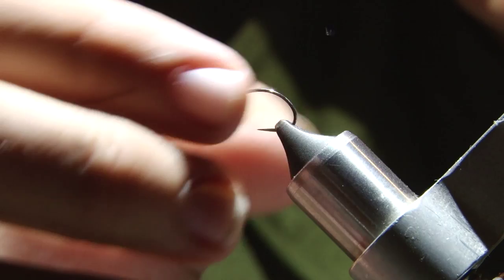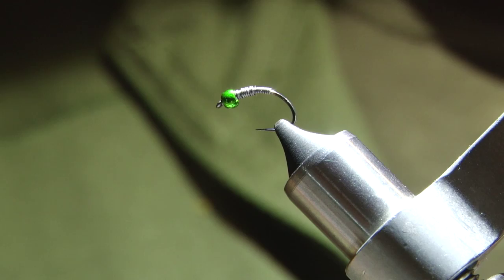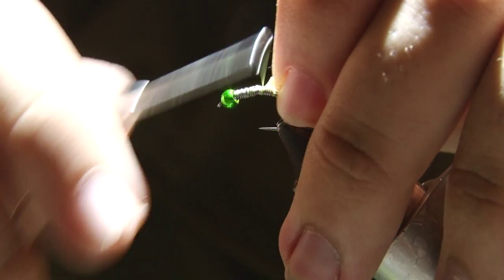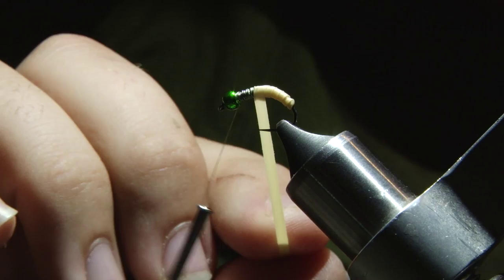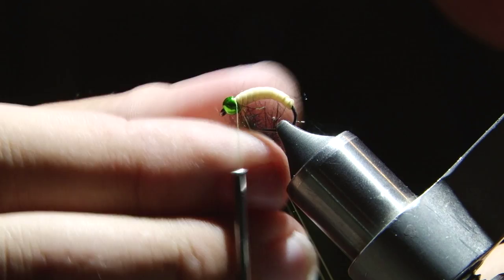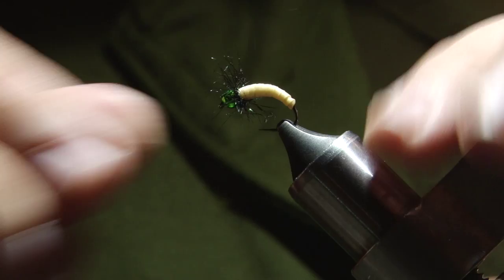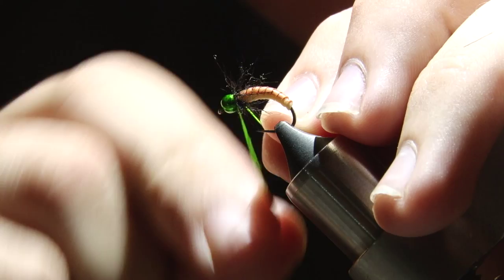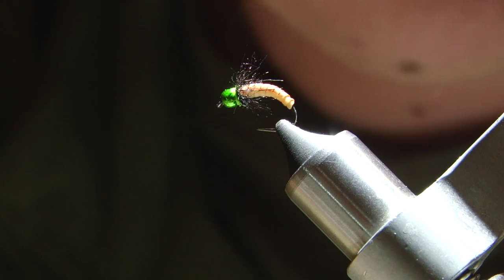nymph skin caddis